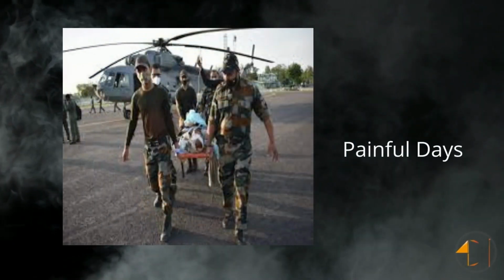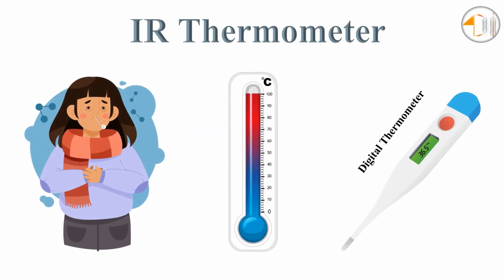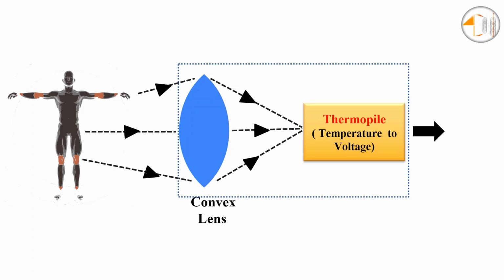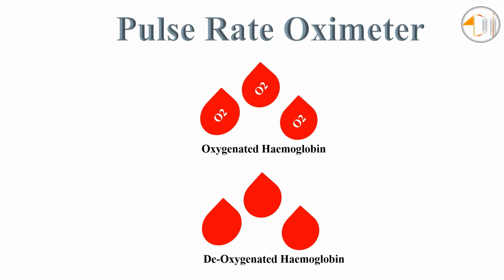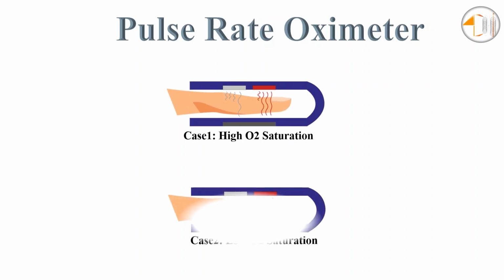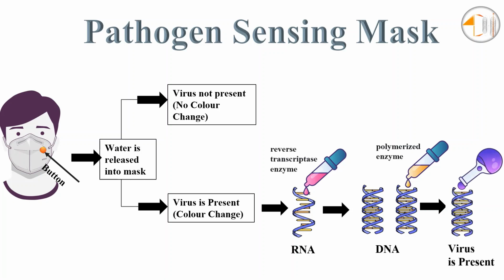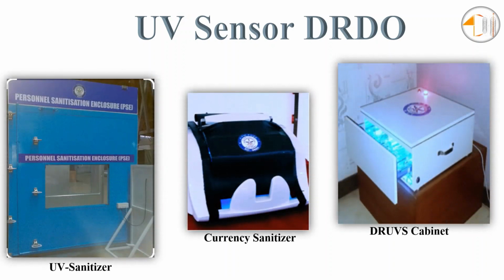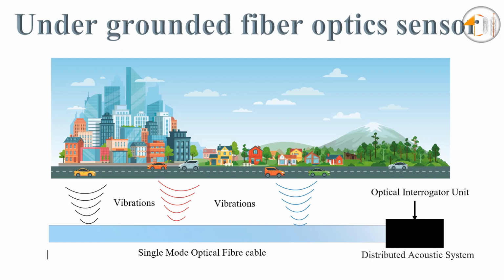Sensors Used in Covid-19 Pandemic | Part - 1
Dedicated To Corona Warriors !

From this Video, you will get to know about various types of new sensors that are used in Covid19 pandemic. In this part we covered top five new sensors ,In next part we will cover remaining. Stay tune for Part - 2 of this video .

0:00 Introduction
1:09 IR Thermometer
2:31 Pulse Rate Oximeter
4:11 Pathogen Sensing Mask
5:15 UV Sensor DRDO
6:16 Under grounded fiber optics sensor